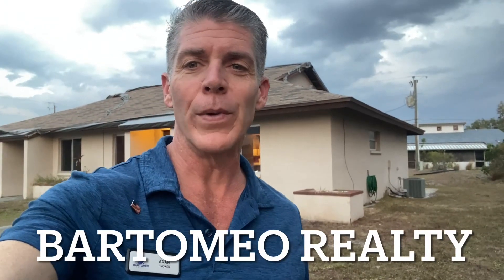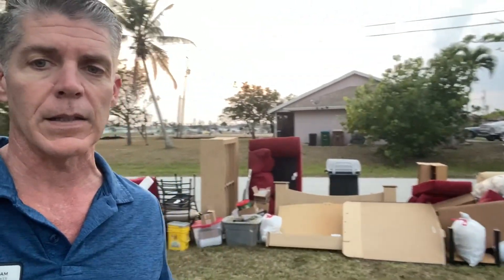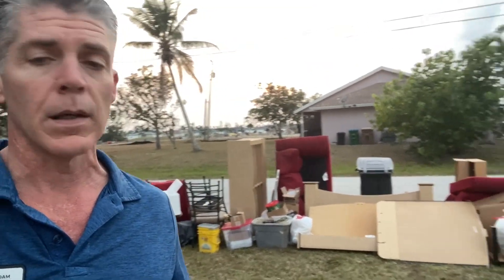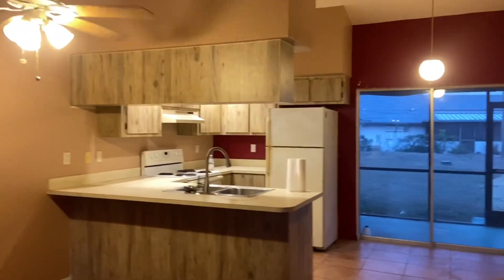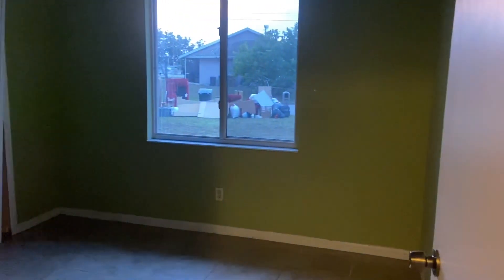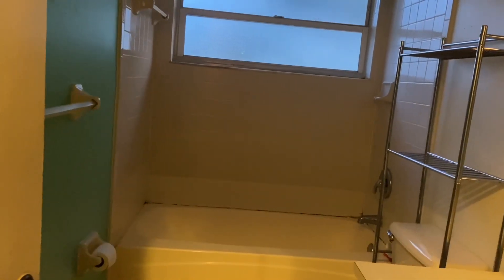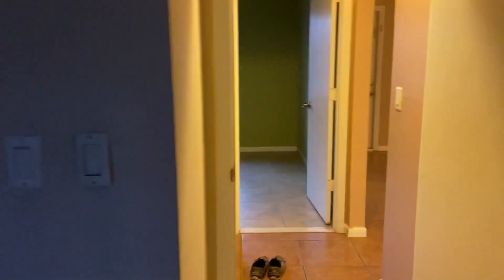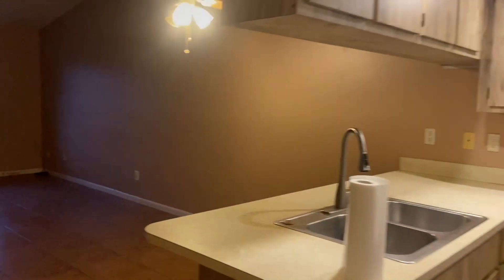Creating Value for our Investors